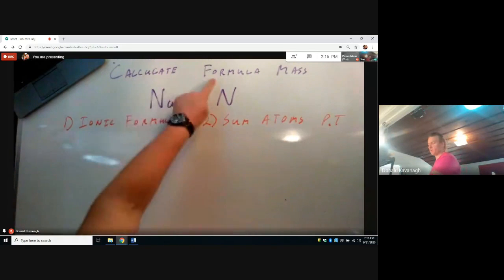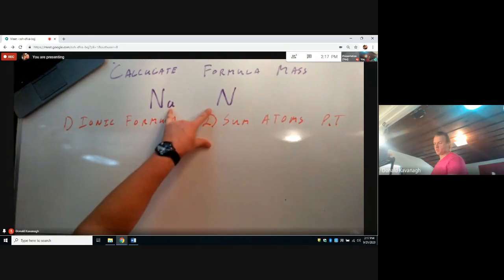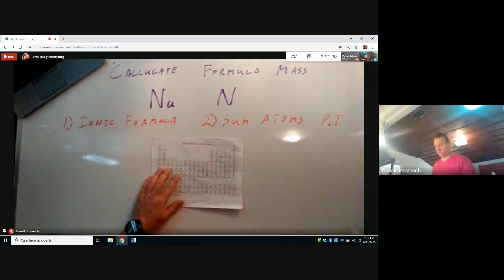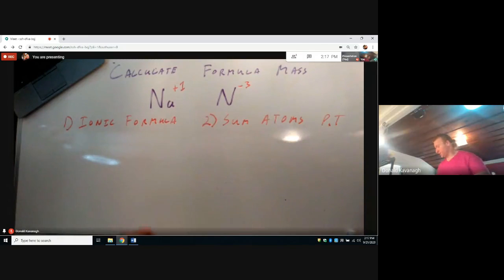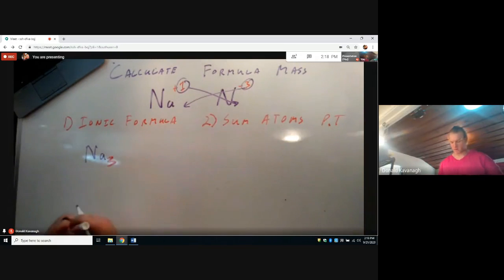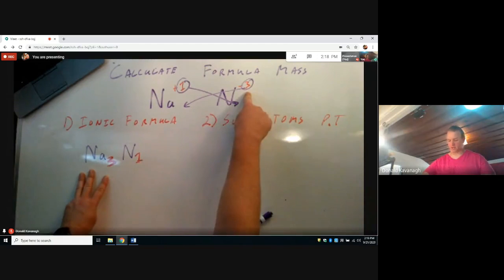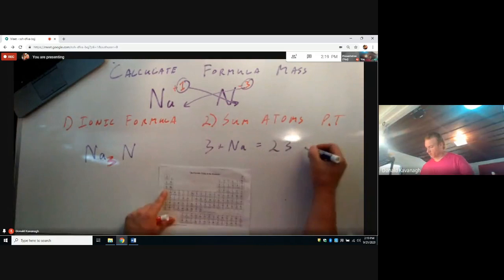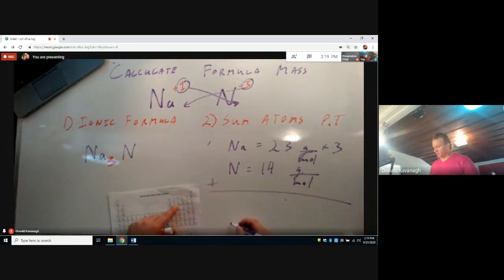Formula Mass of Ionic Compound